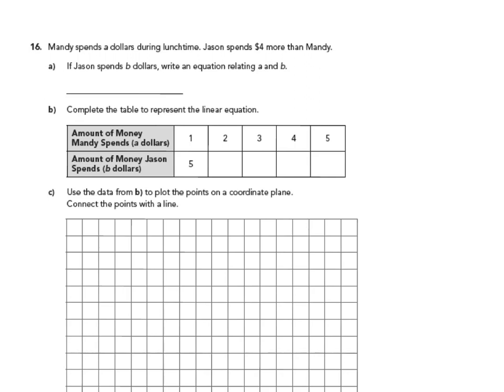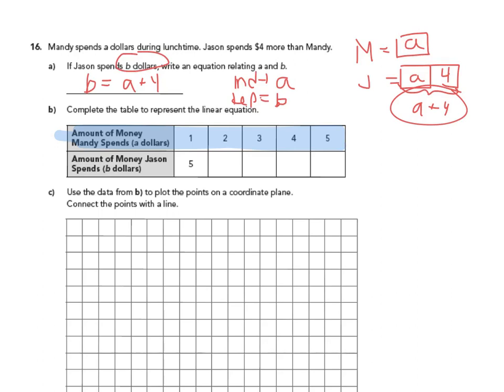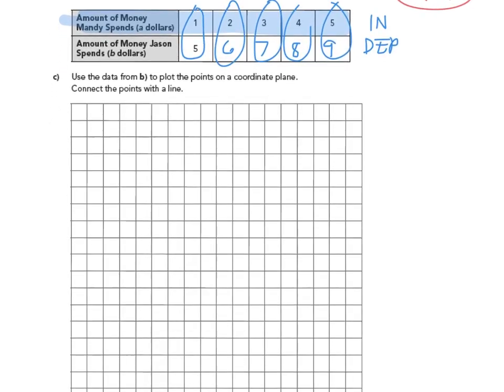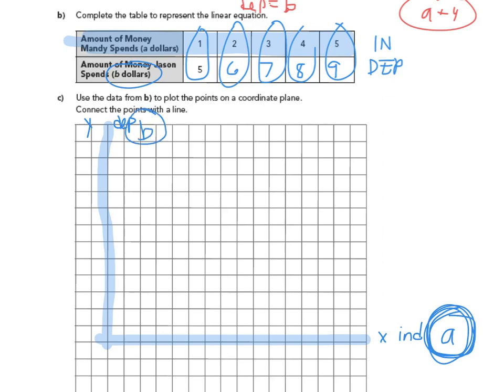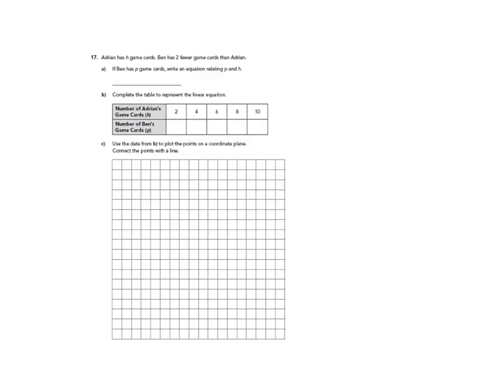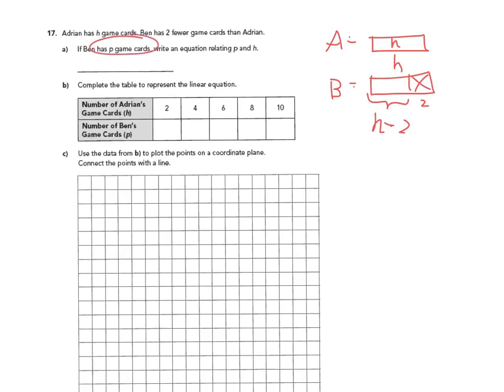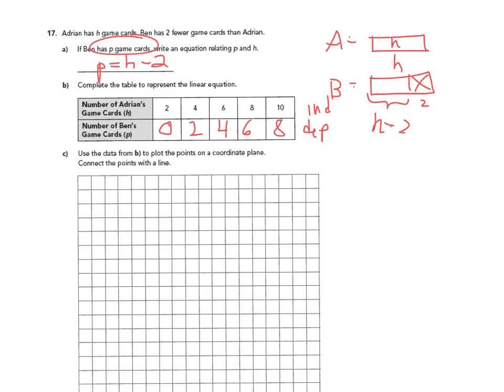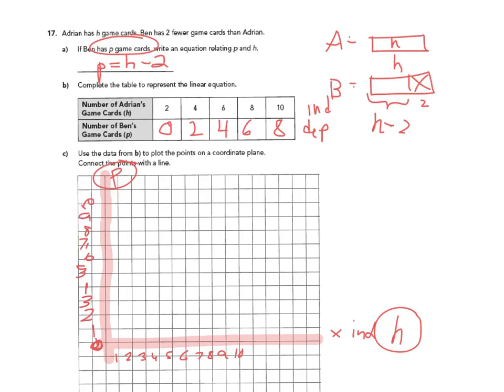Working with Linear Equations